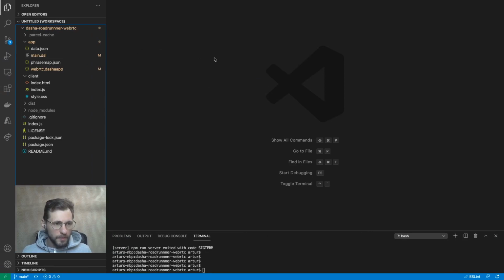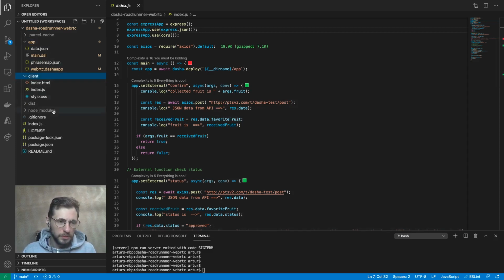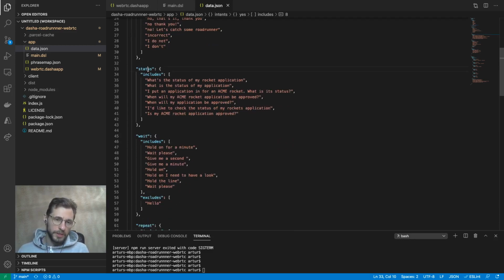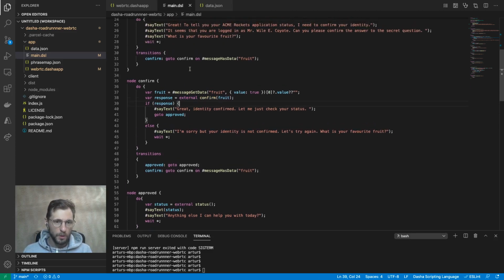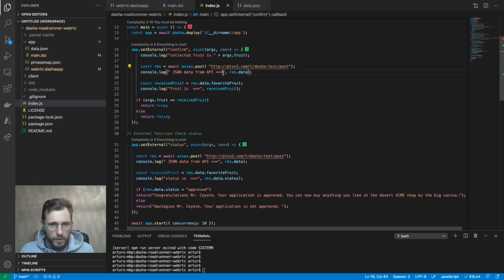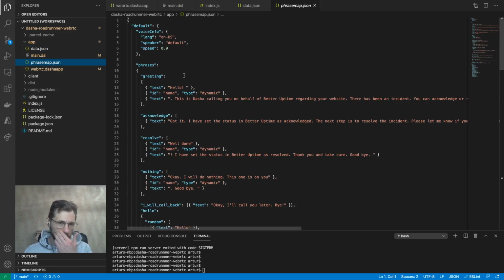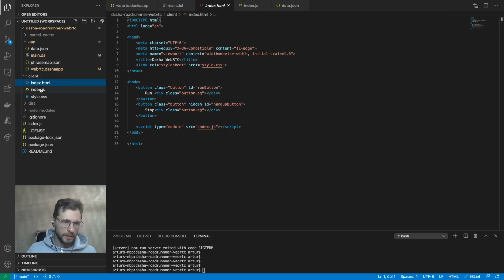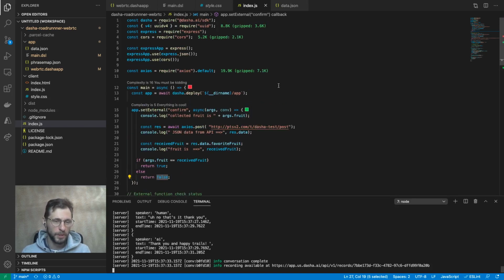Dasha AI video lessons: navigating around a Dasha app and launching an in-browser conversation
Good hackers of Dasha! This video is for you if you've never built a Dasha app before but have got everything set up in your VisualStudio Code already. If you have not set up your VSCode, please go and watch this video lesson

When you get done with this lesson you will be able to:
1. Navigate your way around the files which comprise a Dasha app to build an app of your own
2. Deploy your Dasha app as an in-browser conversational voice AI interface

We are doing weekly MacBook Air M1 giveaways leading up to the new year! Every week our team of judges will pick the winner for the best Dasha app.